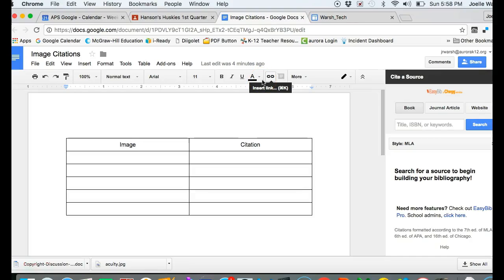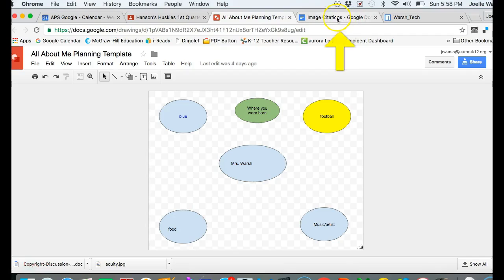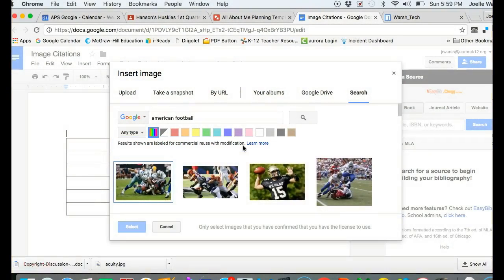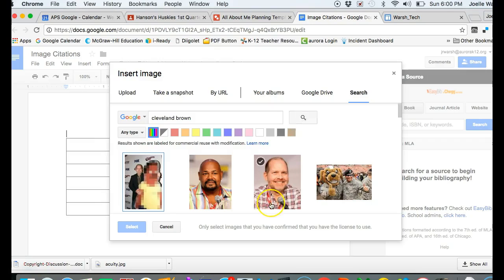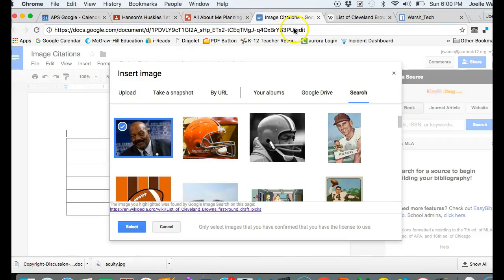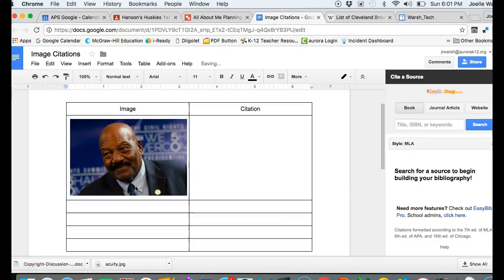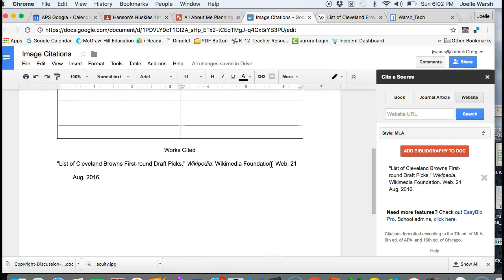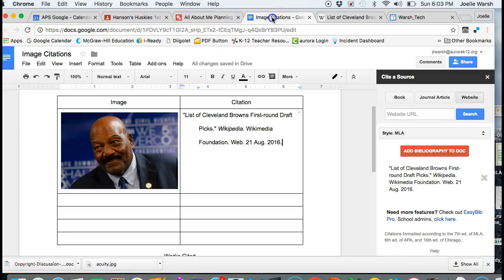Finding Images and Citing Your Sources